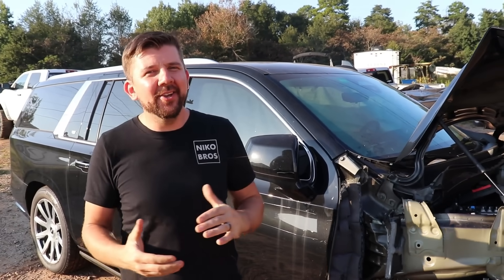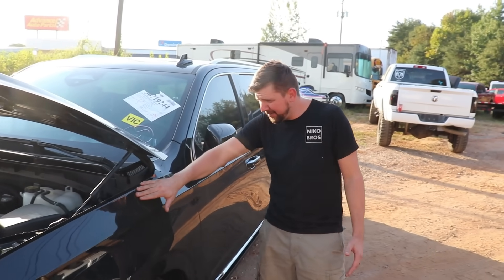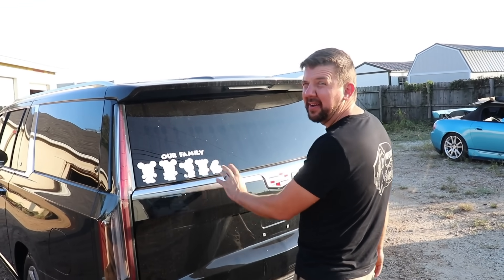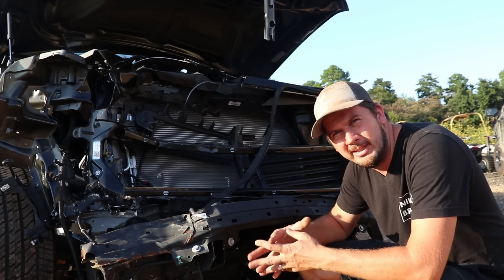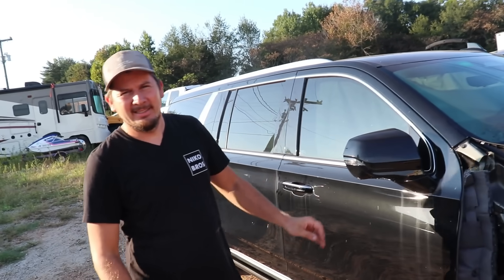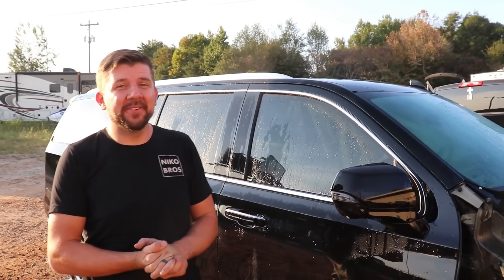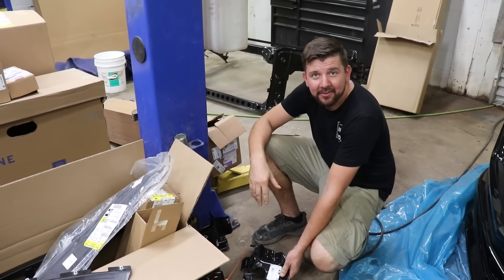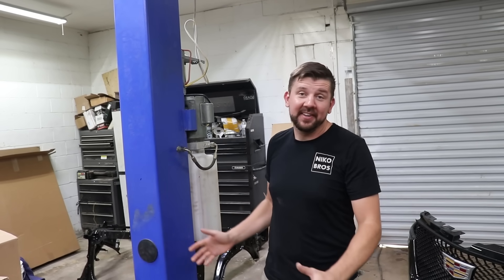WE GOT A WRECKED 2023 CADILLAC ESCALADE EPIC NEW REBUILD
Welcome Back Guys. its been a minute since we last posted. Now its time to get back into it with a epic new rebuild project. A  Wrecked 2023 Cadillac Escalade Platinum Premium Rebuild. We are doing a collab with 23rdGarage, check their channel out!